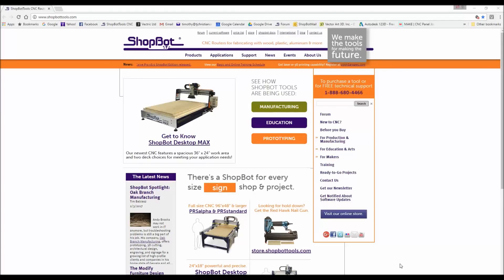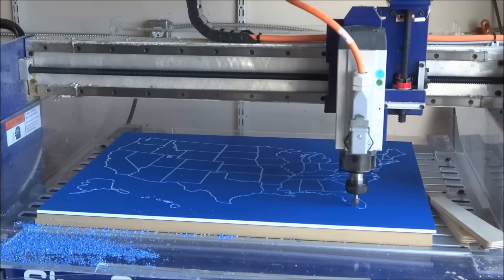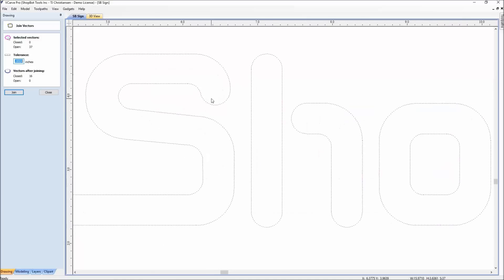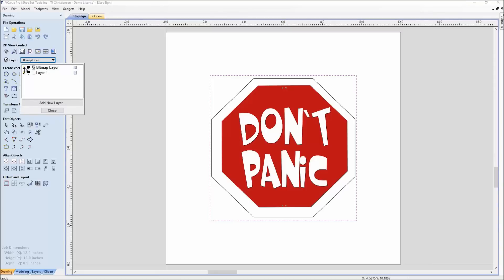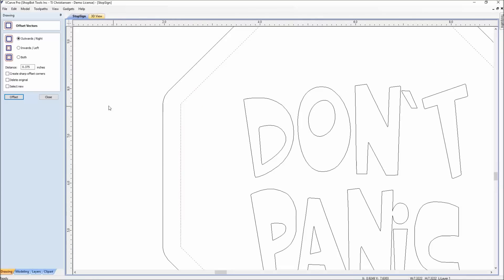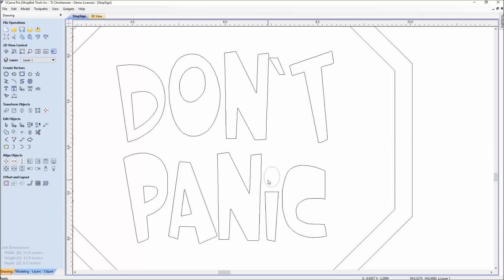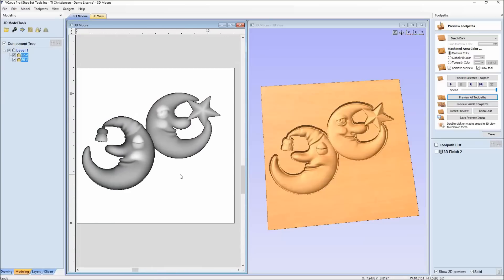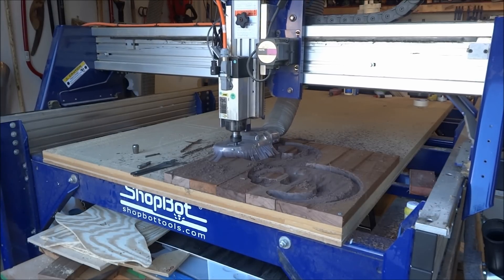Importing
Using a ShopBot and the Vectric software this training will demonstrate how to successfully import Vectors, Images and 3D Models.  Some of the items that will be covered in this training are open vectors, duplicate vectors, sizing model and other tips and techniques for importing.